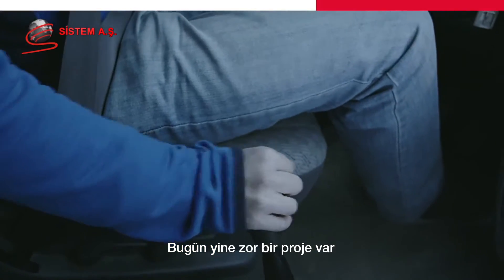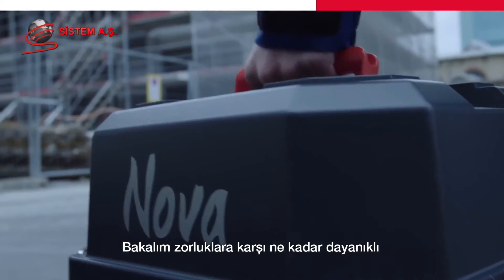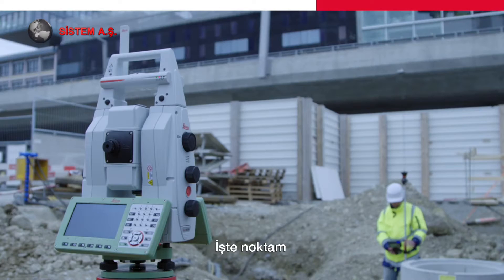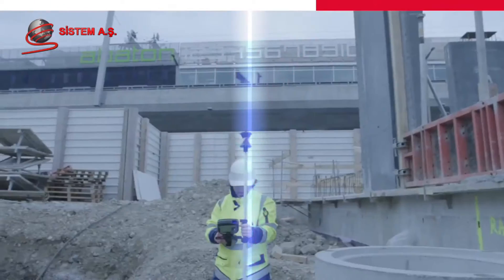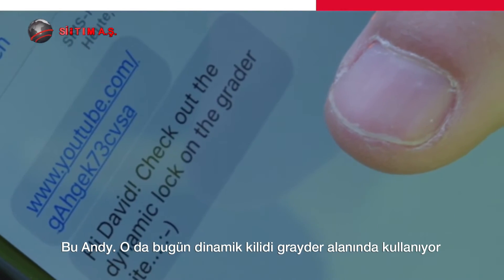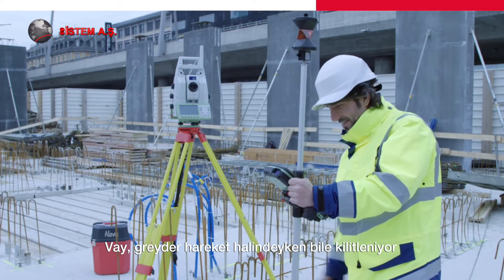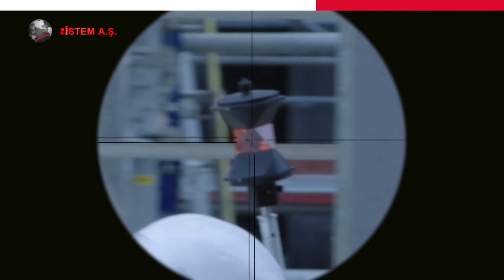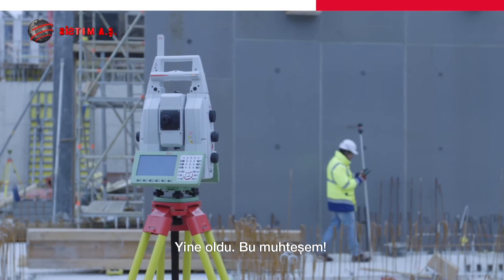Leica NOVA MS60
Otomatik hedef kilidi, prizma hareket halindeyken hedefi otomatik olarak takip edebilmesi anlamına gelir.
Sürekli mesafe ölçümü yapar ve prizmayı takip eder. Bu sayede, manuel  hedefleme yapmaya gerek kalmadan ölçümler hızlıca yapılır.
Otomatik hedef kilidi fonksiyonu sayesinde cihaz uzaktan kumanda ile çalışabilir. Cihazı çalıştırmak için ekstra bir ikinci kişiye gerek yoktur. Böylece  hedef bulma, hedefleme, ölçüm ve iletişimde aksaklık yaşanmaz.